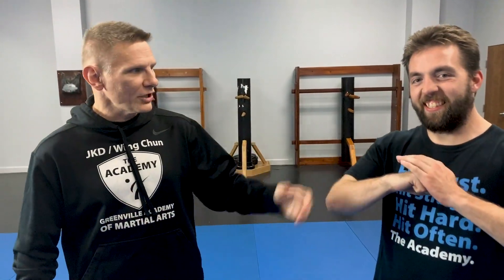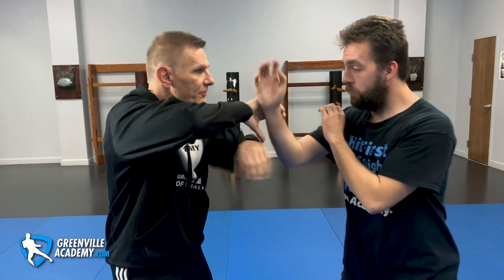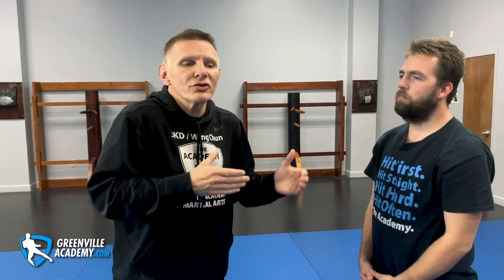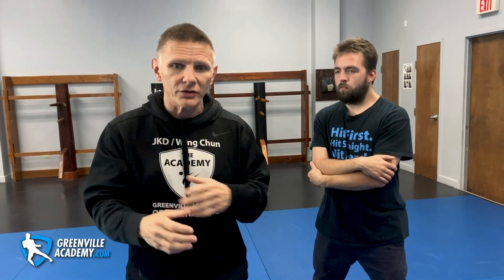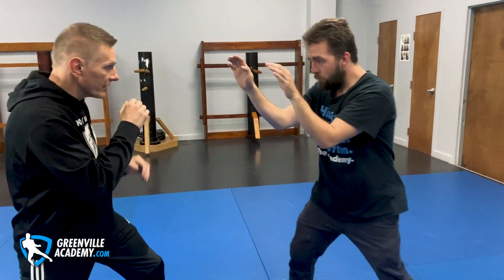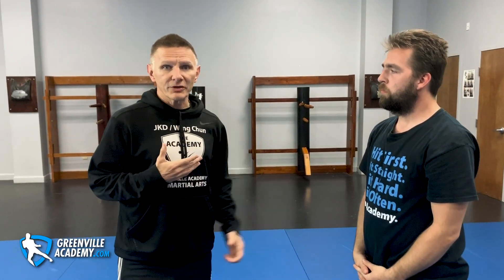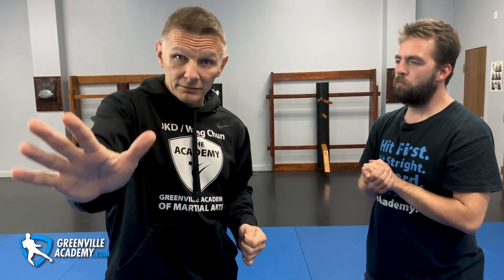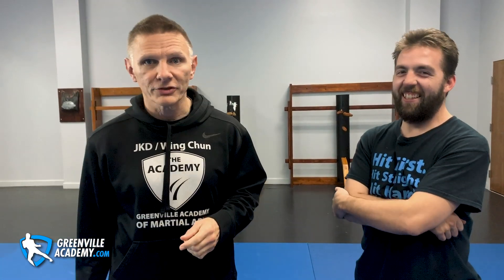The Biggest Mistake Wing Chun Fighters Make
Sifu Jason tells about the biggest mistake Wing Chun fighters make in their training and gives a helpful Wing Chun training drill to help you develop your self defense skills

Check us out for more information as well as youth and adult martial arts and self defense classes in Greenville, South Carolina!

872 Woodruff Rd. Greenville, SC 29607
GreenvilleAcademy.com